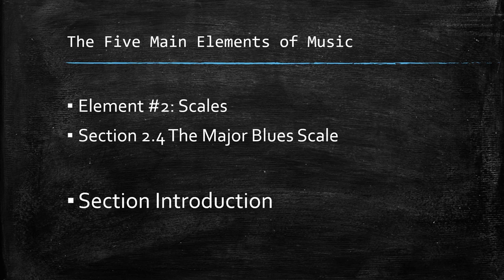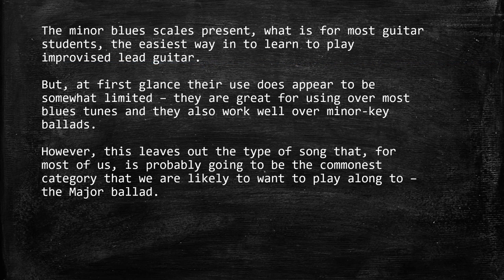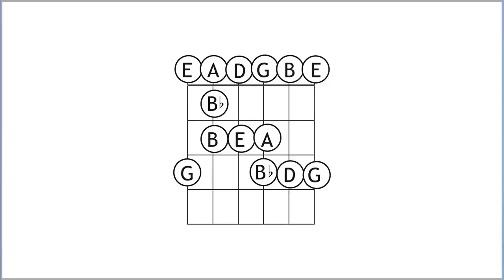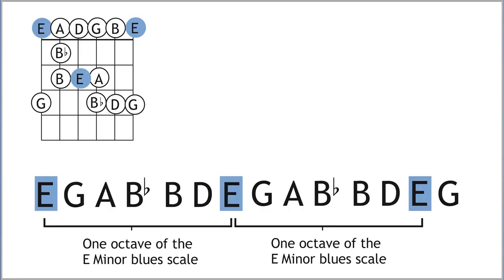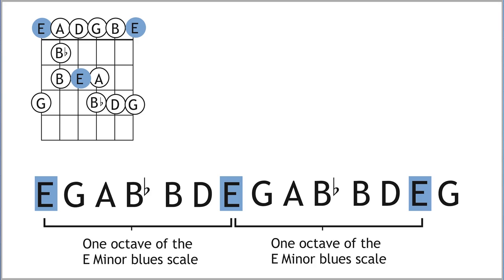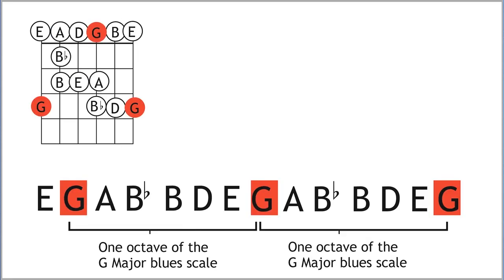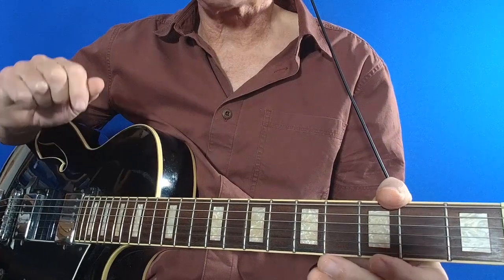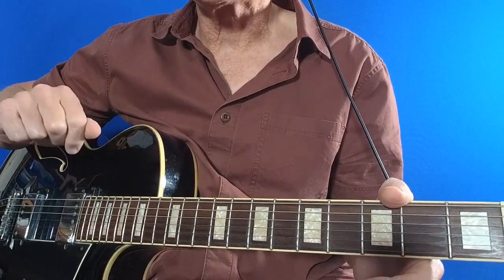What's the difference between the Major and Minor Blues Scales?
Find hundreds more lessons, videos and tutorials at the Secret Guitar Teacher site!

Dive into the soulful world of the major blues scale with our latest guitar lesson! Whether you're jamming to major ballads or looking to add a cheerful twist to your solos, the major blues scale is your go-to tool. This lesson demystifies the scale, showing how it contrasts with the minor blues scale and enriches your musical expression across genres from blues to country. Discover the magic of relativeness in music theory, making learning this scale easier than you think. We'll guide you through practical applications, like jamming to "Knocking on Heaven’s Door" in G, and share the "pinky trick" for mastering the scale on your fretboard. Whether you're a beginner or looking to expand your scale repertoire, this lesson offers valuable insights and techniques to enhance your improvisation skills. Join us as we explore the versatility and emotional range of the major blues scale!